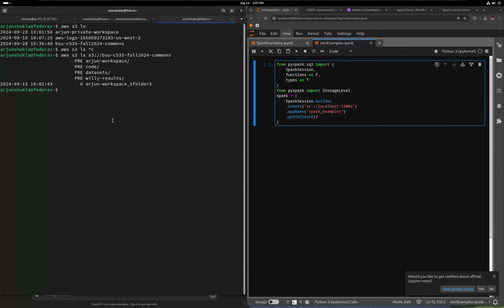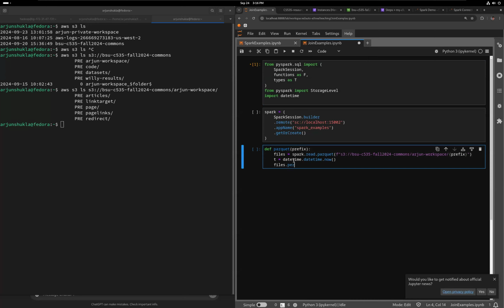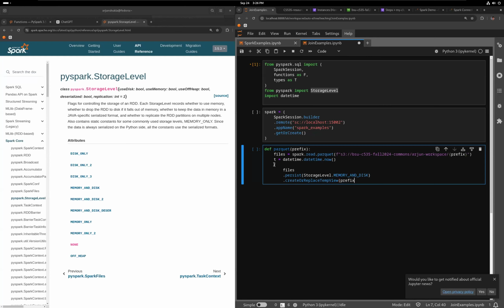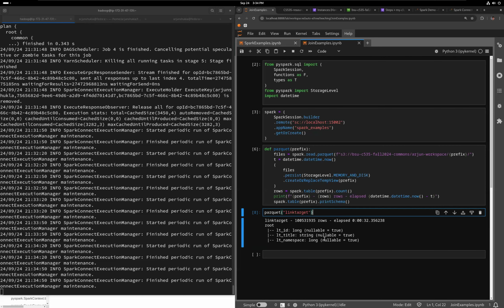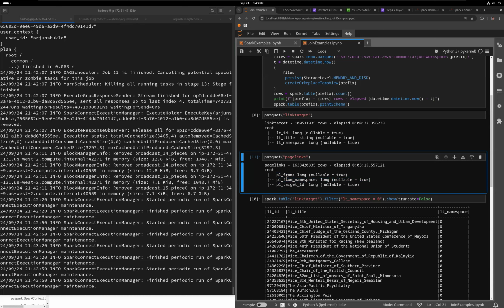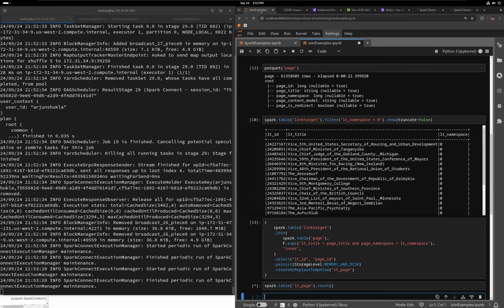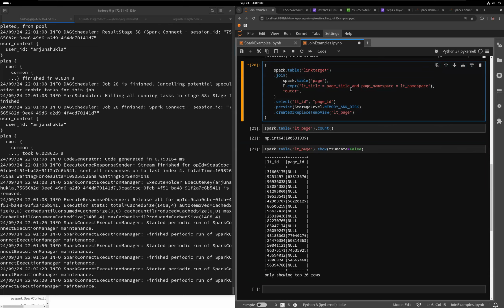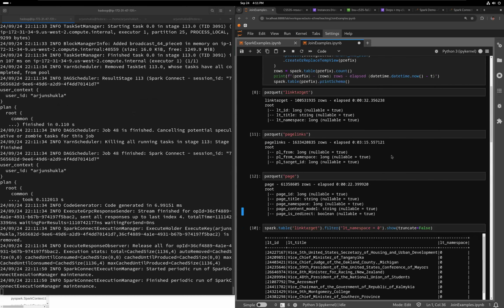Joins - Lecture 9 - Boise State University CS 535 Fall 2024